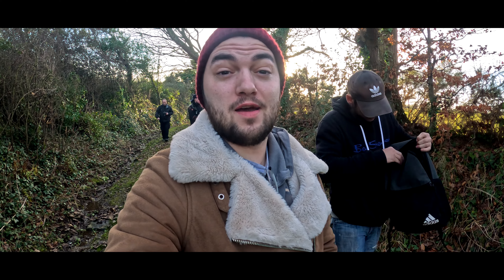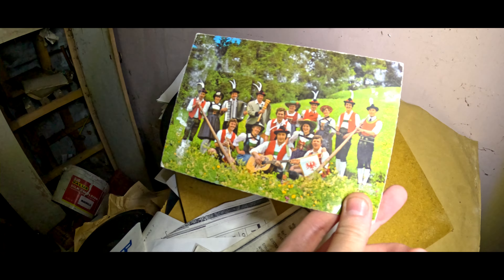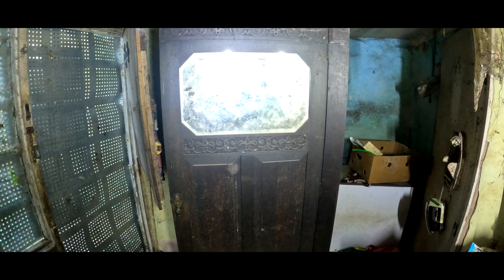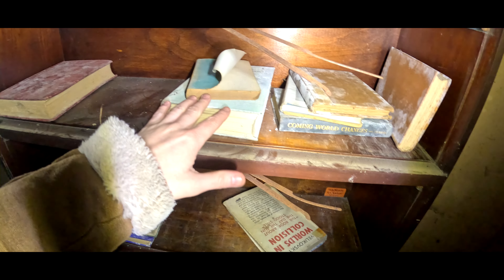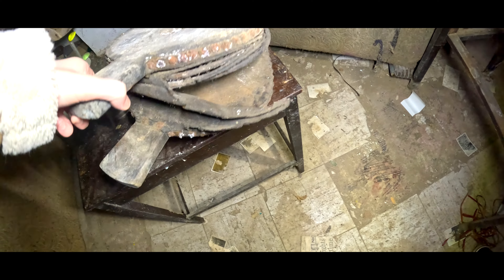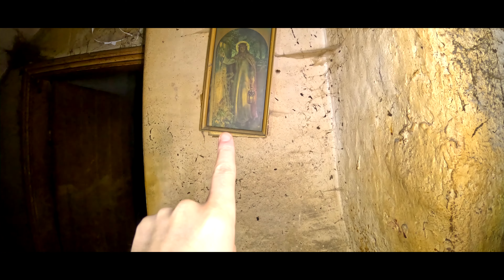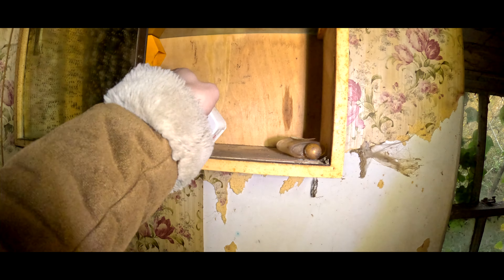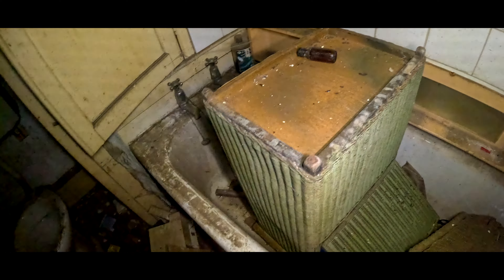A Professor's Life Left Behind: An Abandoned Home Hidden In The UK With Everything Left Behind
I explored this abandoned home hidden in the Welsh countryside. The place itself is quite overgrown and was at some point slightly ransacked however contains a forgotten life left to rot. This home once belonged to a professor who inherited the house after her father passed, she ended up in a care home and passed away in 2016. Super sad to see but amazing

What You See In This Channel Is Sometimes Very Dangerous!
So Do Not Attempt To Copy Anything You See At Risk To Your Own Health